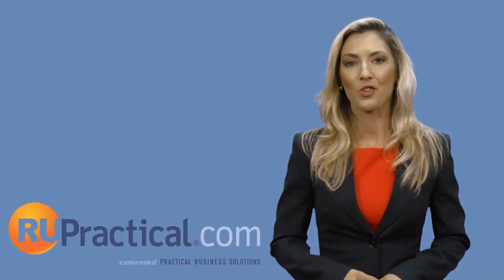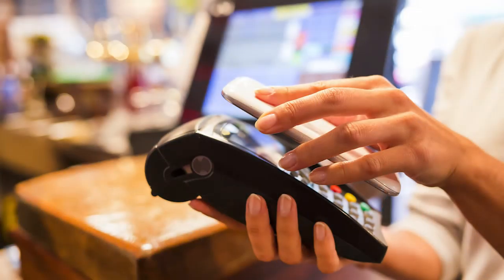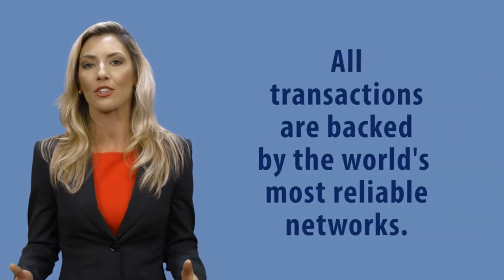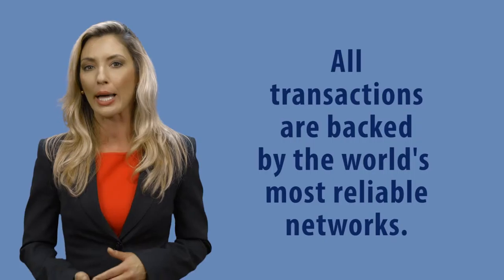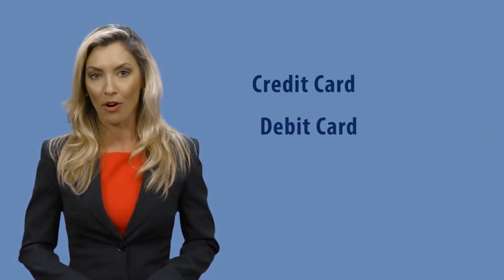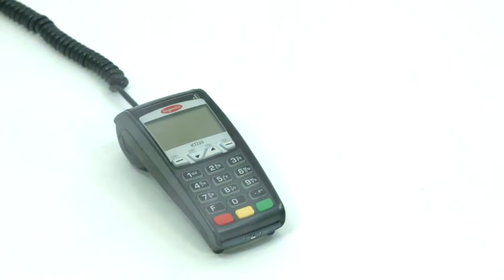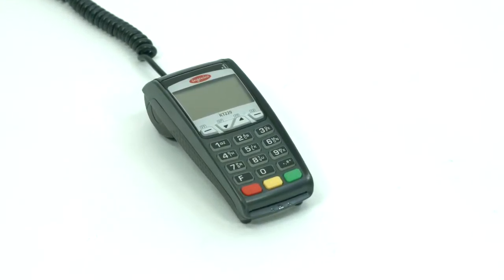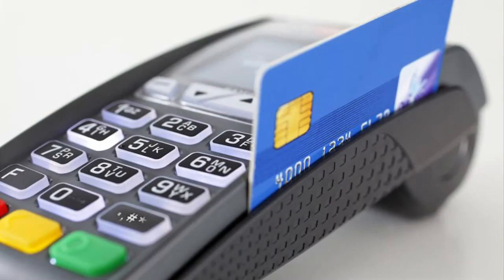4K Video Production Company Videographer Videography Studio Service Florida West Palm Beach Gardens